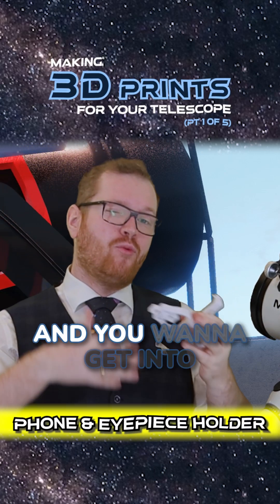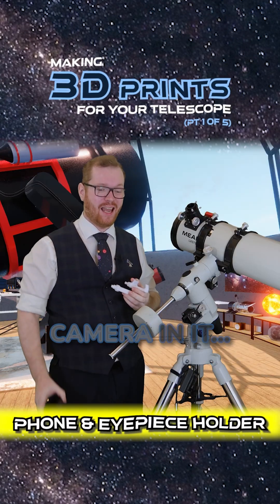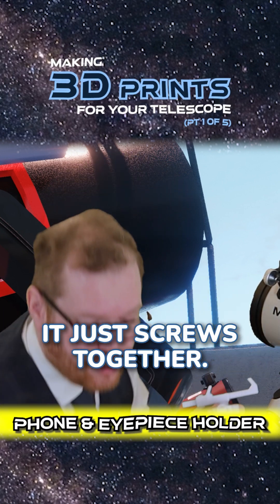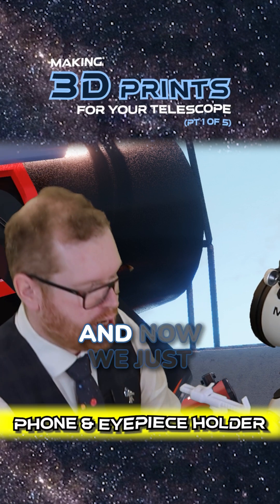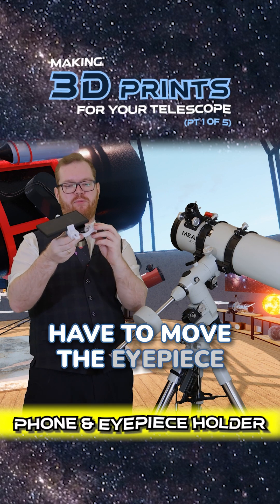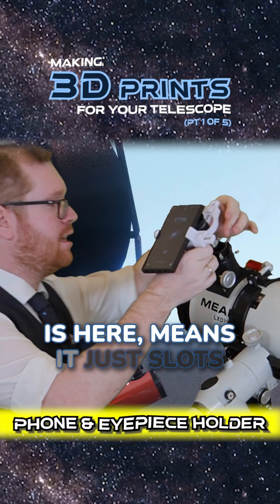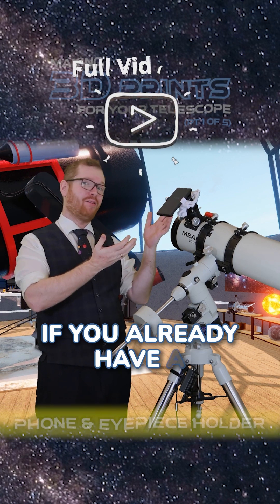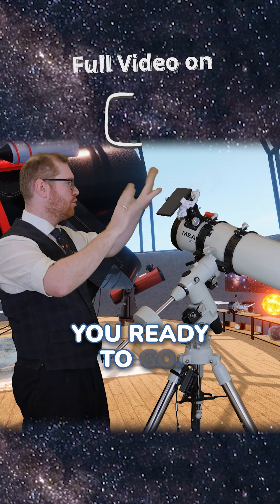Cool 3D Prints You Can Make For Your Telescope - Part 1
Discover 10 cool 3D prints that can transform your telescope setup and take your astrophotography to the next level! From a phone holders to a Bahtinov mask, focusing knob, camera-to-1.25-inch adapter, and more. This is a easy and cheep way to improve you astronomy quality of life. Whether you're into DIY projects or simply looking for inspiration, this video has something for every astrophotographer!